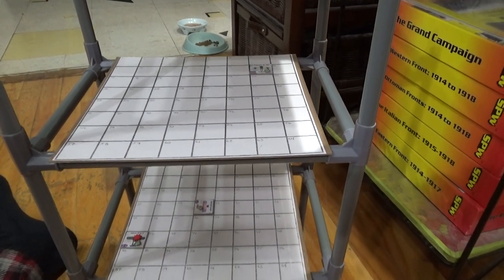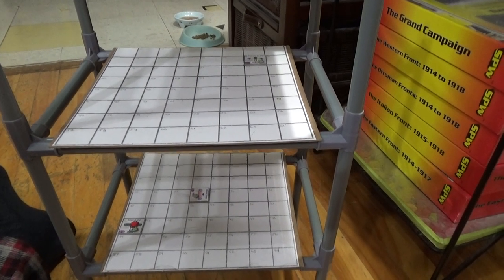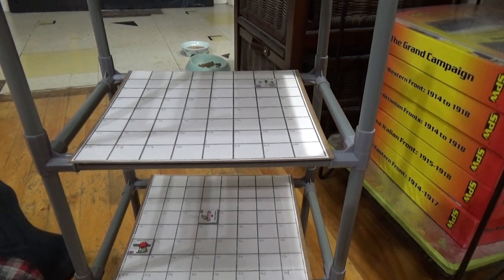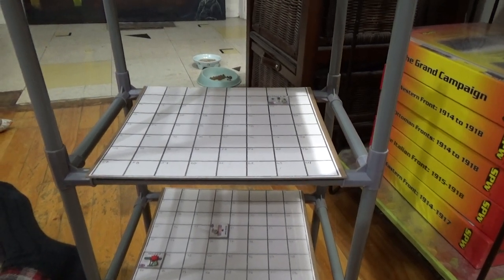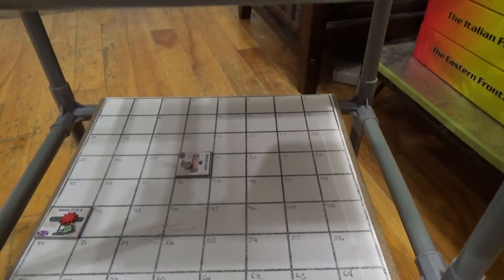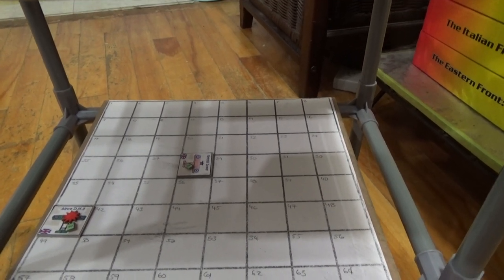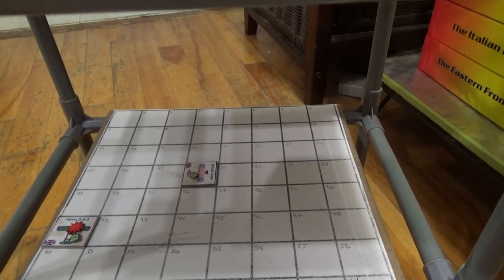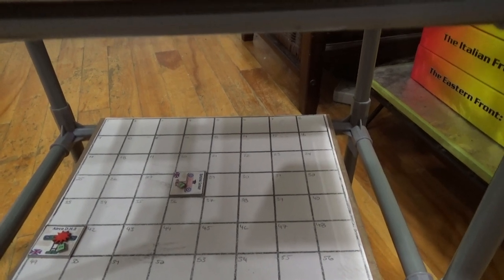Old Newton Update - Brits Win One But Germany Still Has Air Superiority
And I am starting to get good at this.
I can dodge like a mother!